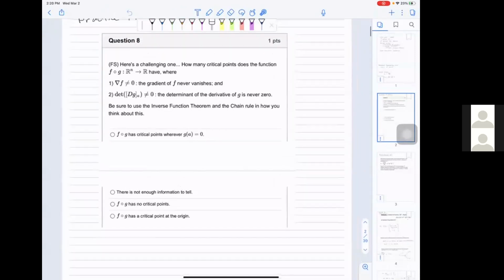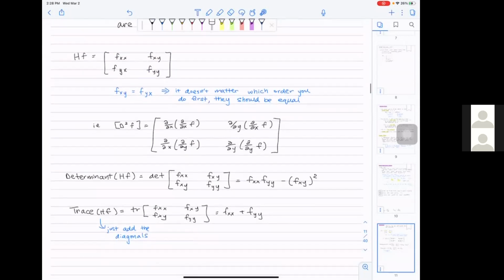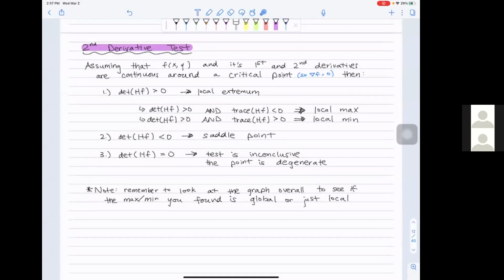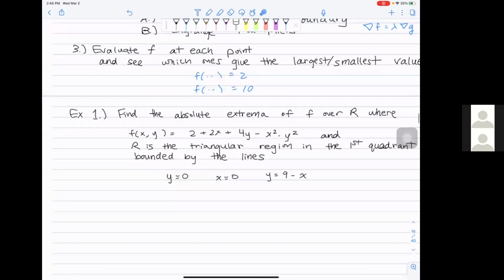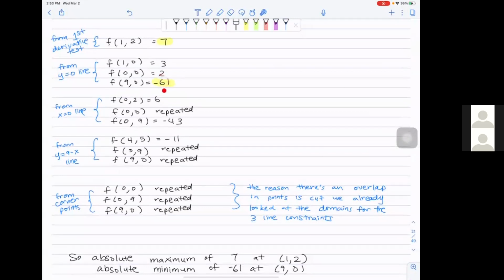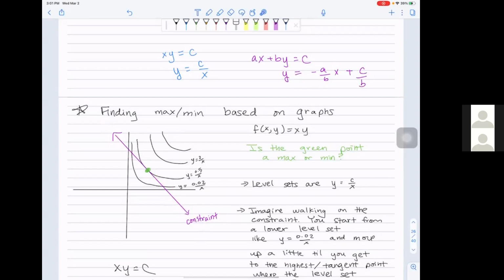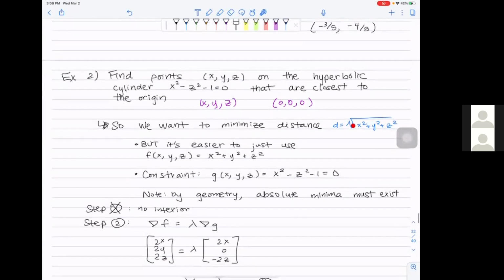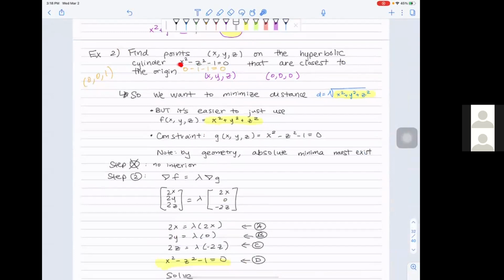Math 114 - Week 7 Recitation - 3/2